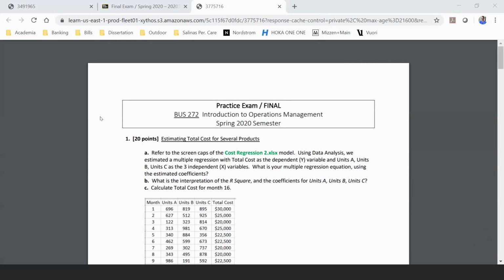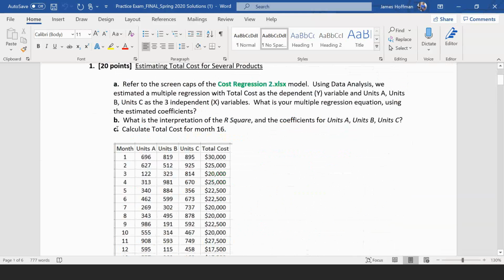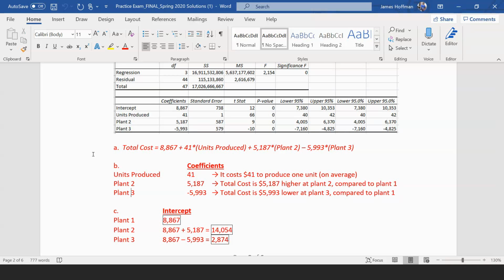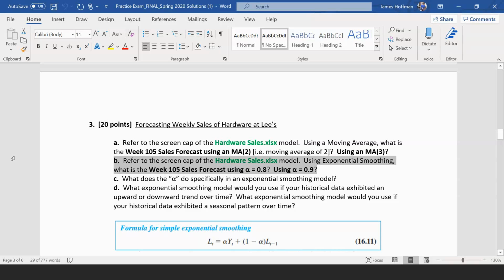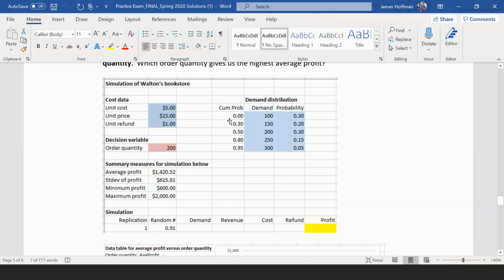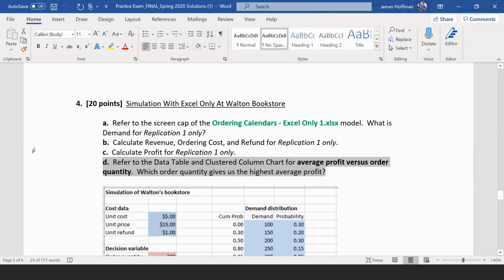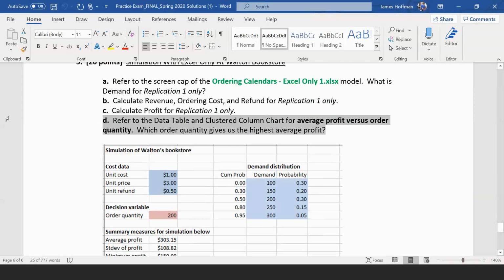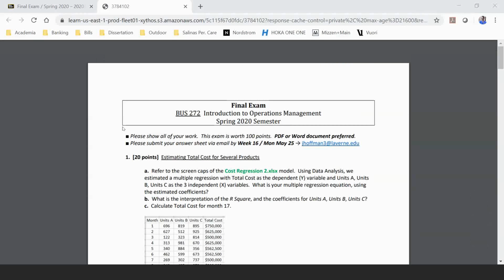BUS 272 051820